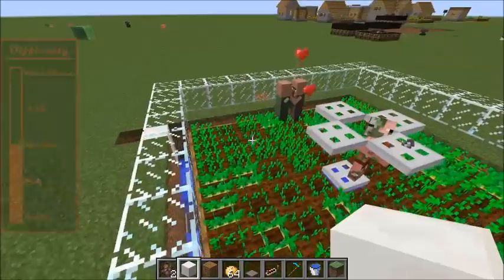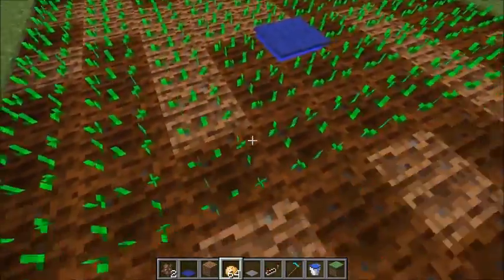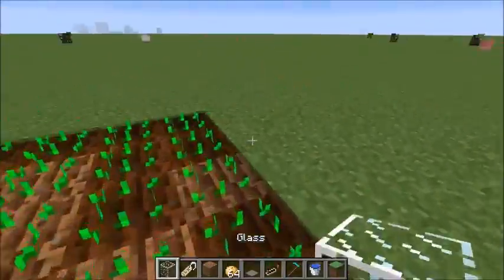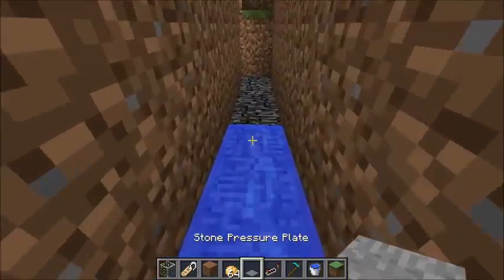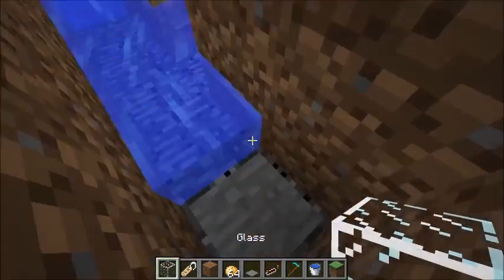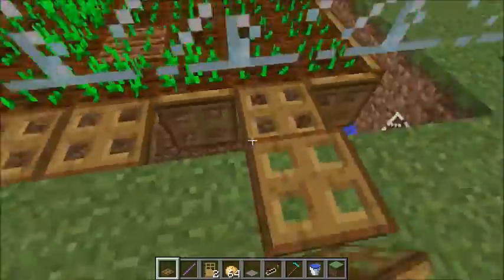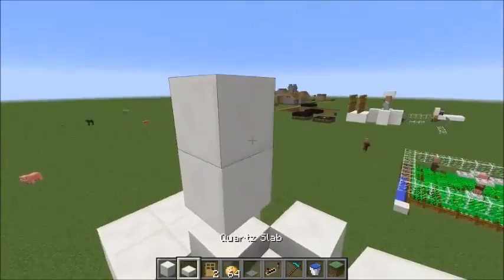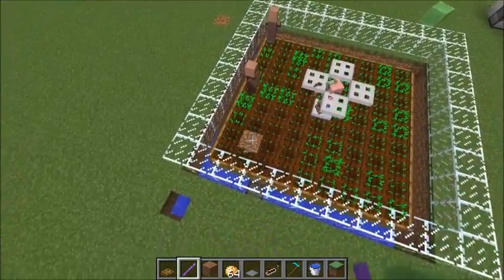Infinite Villager Breeder With Clog Protection (Minecraft 1.11.2)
An easy villager breeder, which I developed from ImpulseSV's design.

Just a friendly reminder: any deliberately offensive, discriminatory, obscene, self-promoting, etc. comments will be deleted. I want the comments section to be safe for everyone.